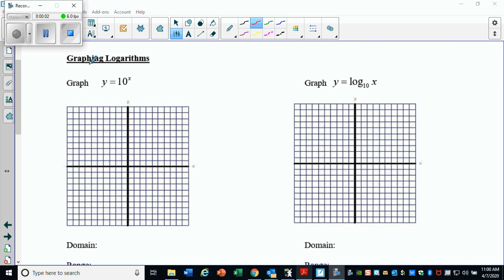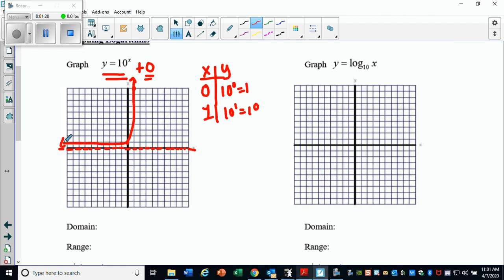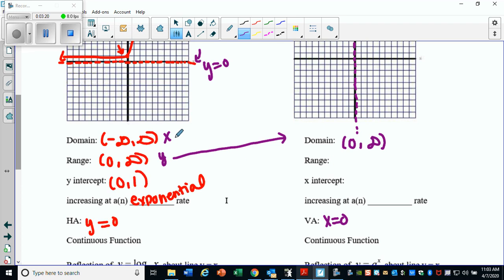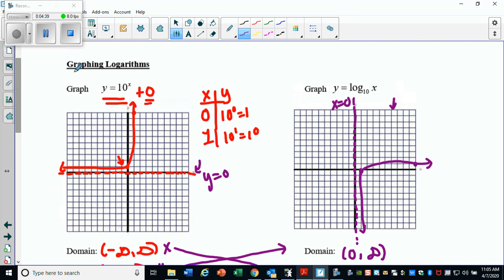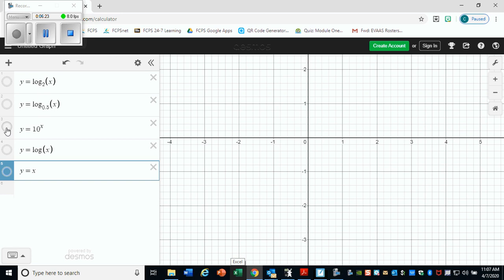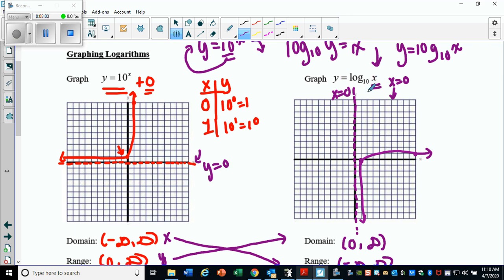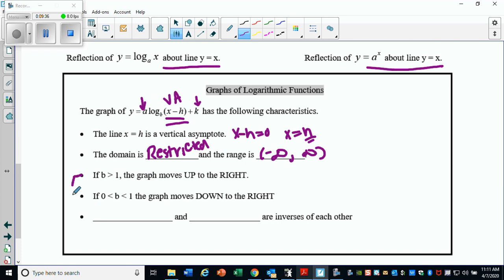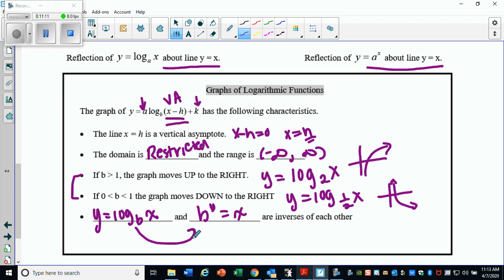Unit 8 Day 5 Page 3